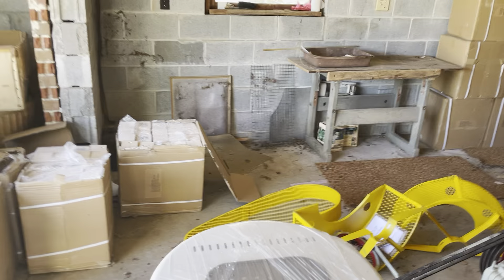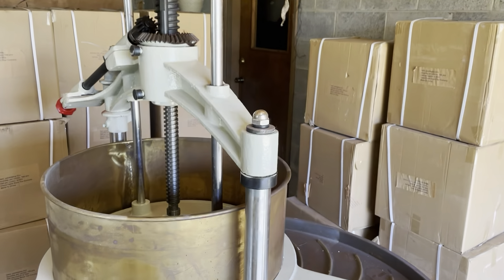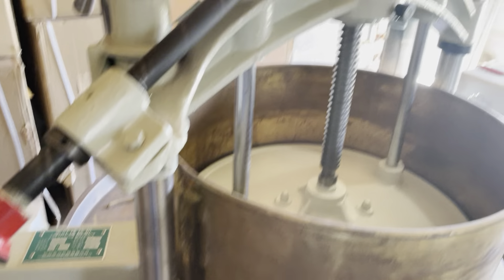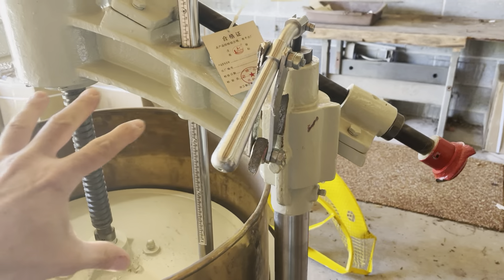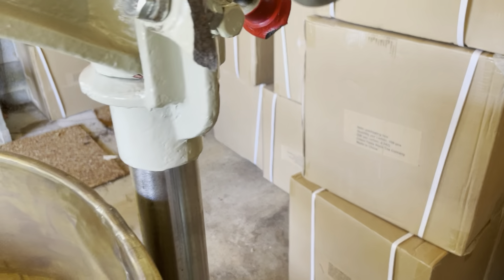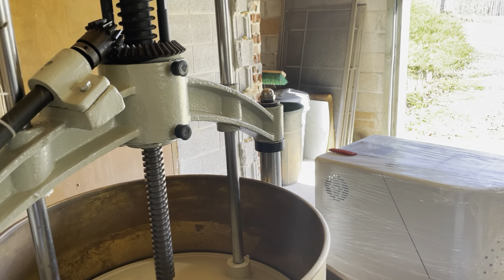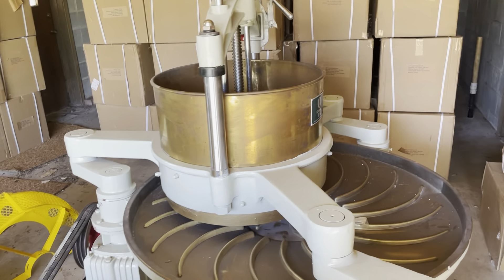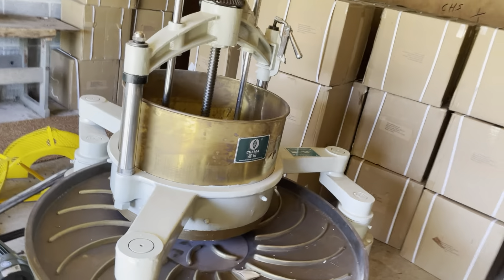Estes damage claim for tea rolling machine, Table Rock Tea Company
A demo of the damage caused by forklift operator.  The main issue is structural as the broken part of the machine is under tremendous pressure during operation.  The broken parts are cast metal and cannot be welded.